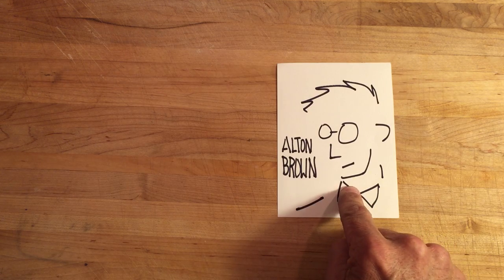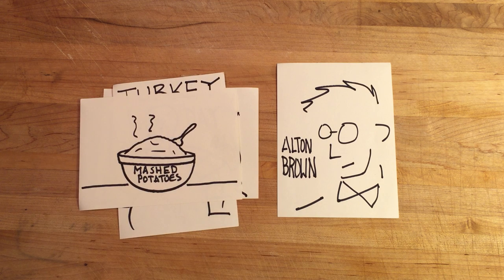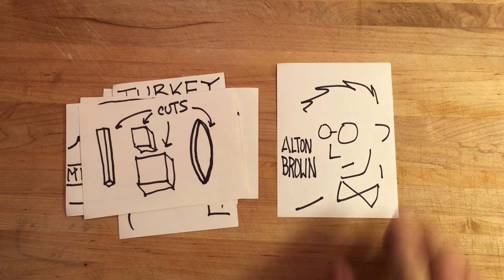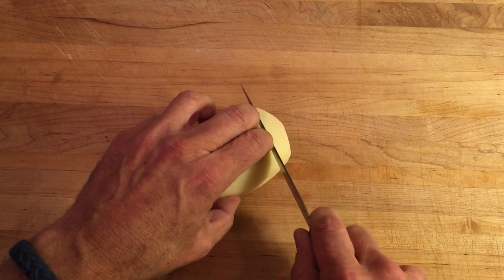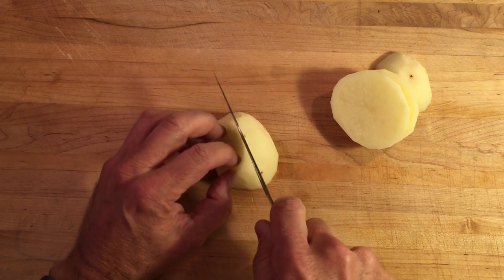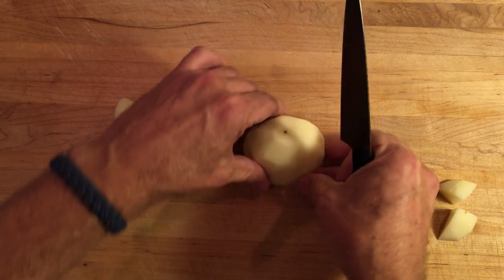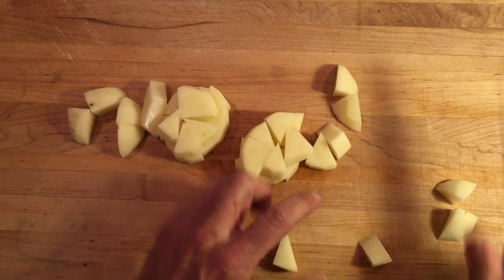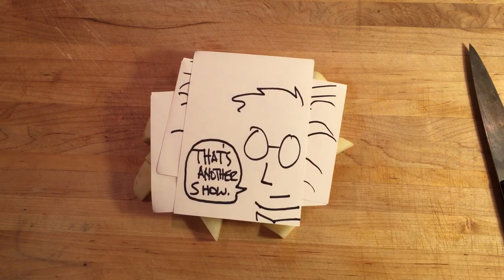How to Best Cut Potatoes for Mashed Potatoes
Watch Alton Brown figure out the best way to cut potatoes for mashed potatoes. This pie-shape cut allows a range of doneness and starch gelatinization optimal for mashed potatoes.